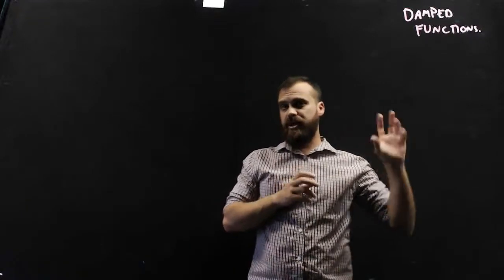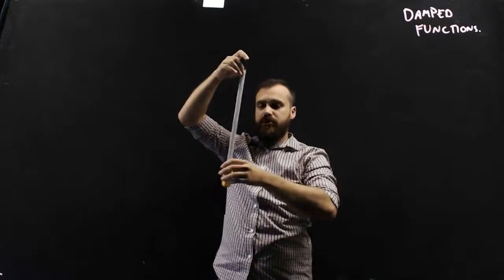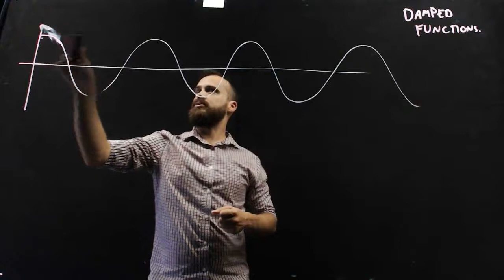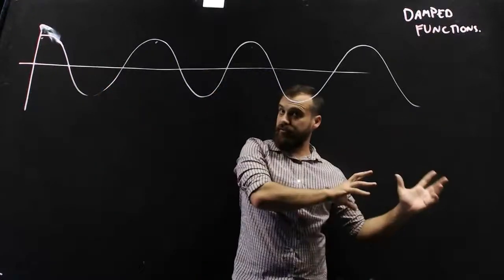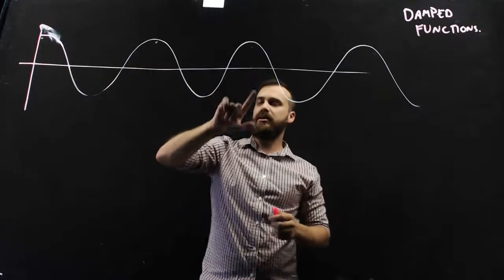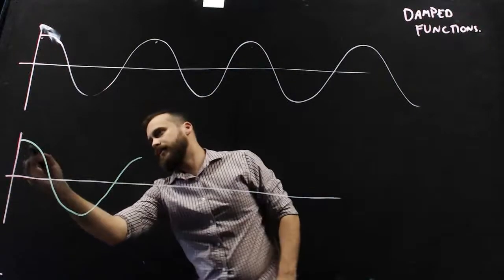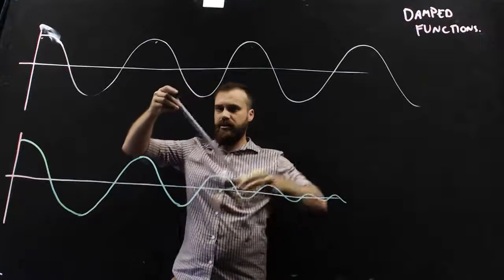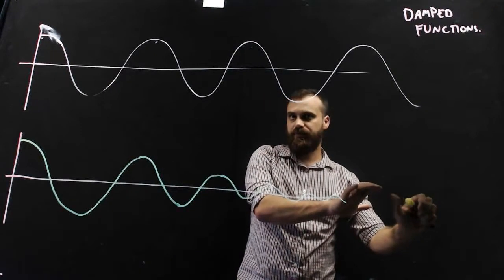Damped functions Intro